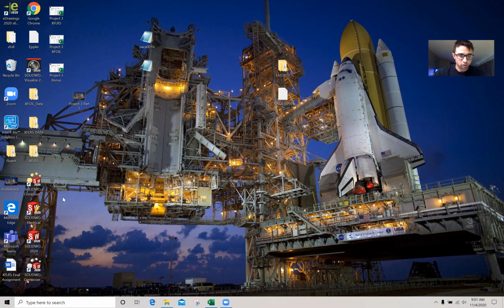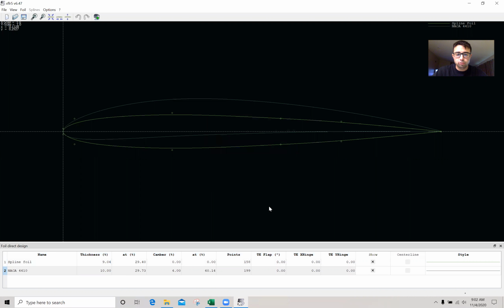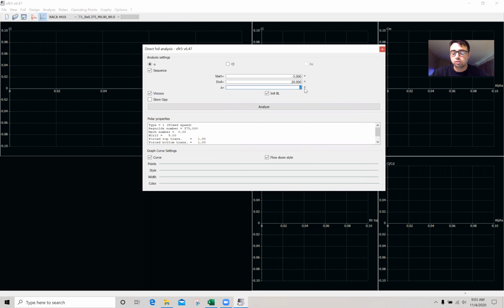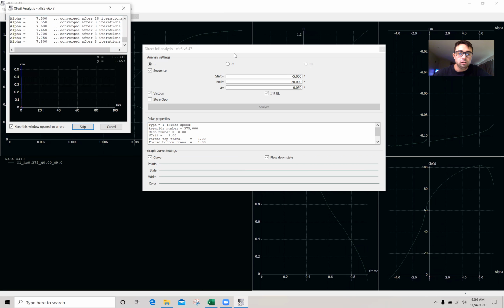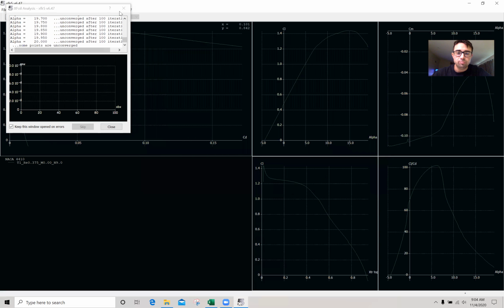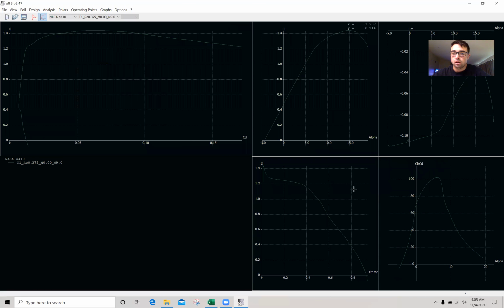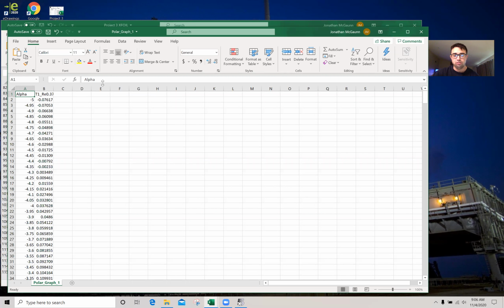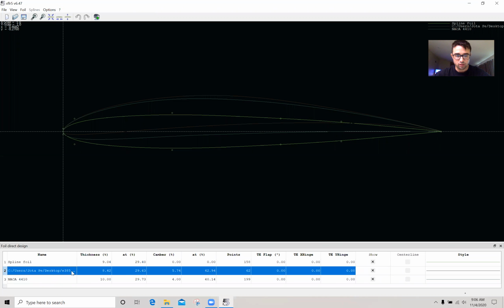EAS3810C Solo Assignment: XFLR Analysis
NACA 0010, NACA 4410, Eppler E385